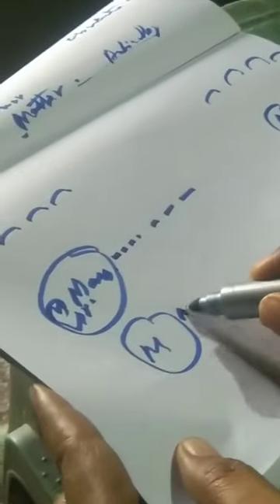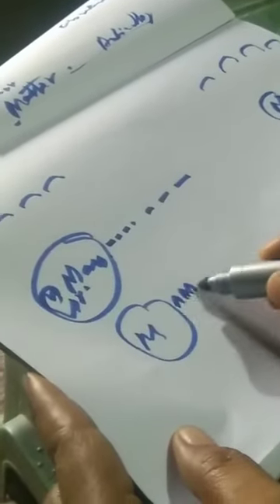Antimatter with Dark Gavity